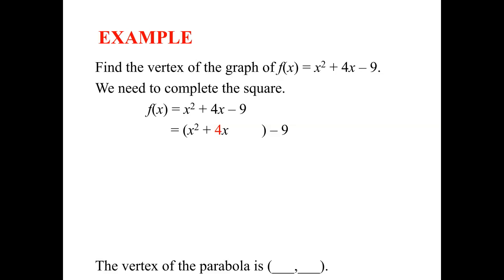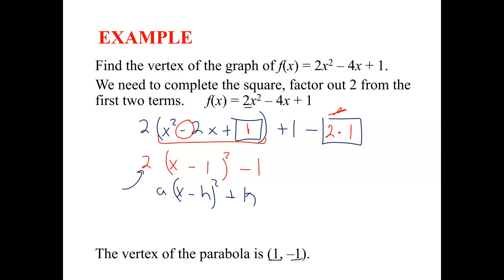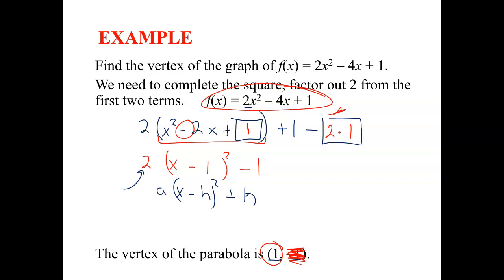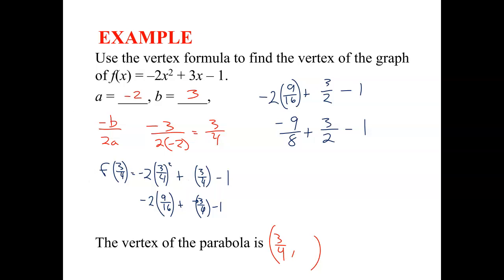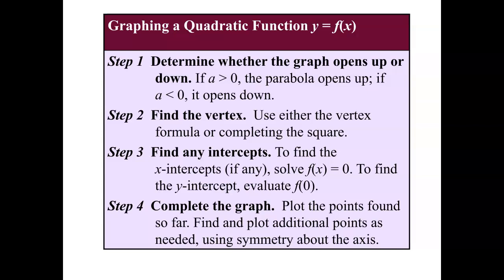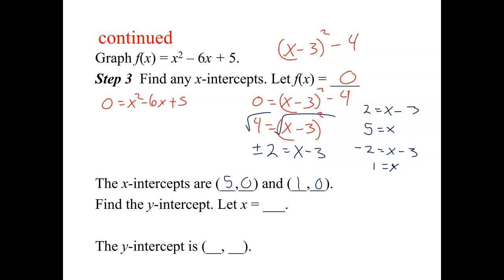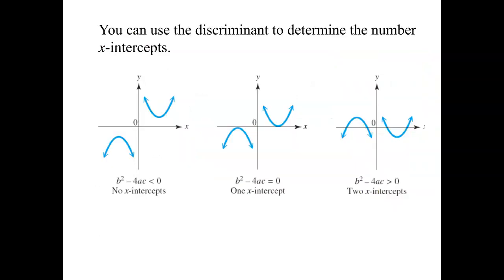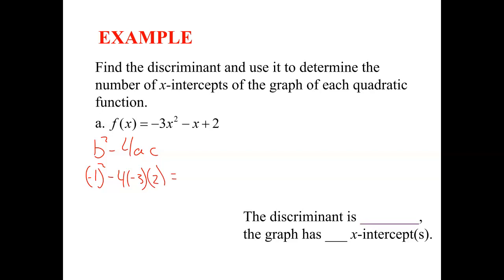MCR 10.3 More About Quadratics